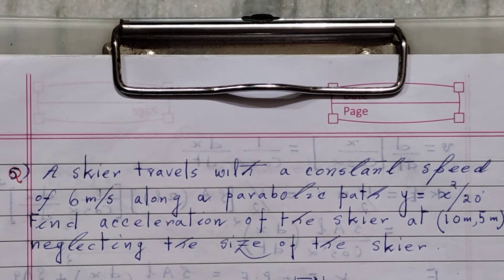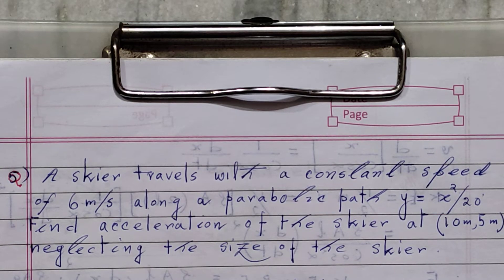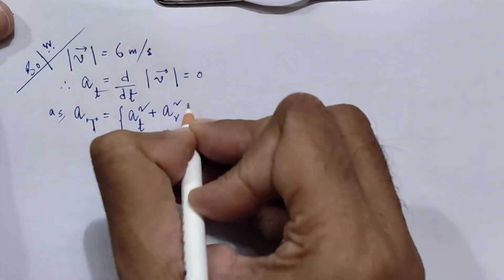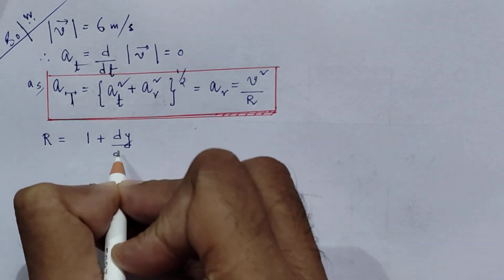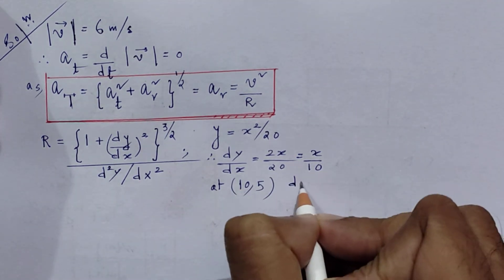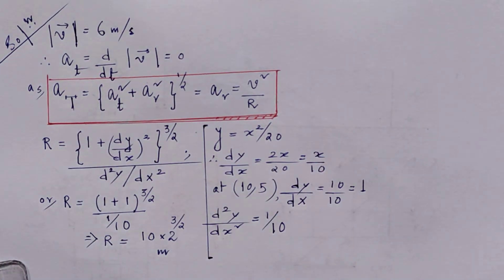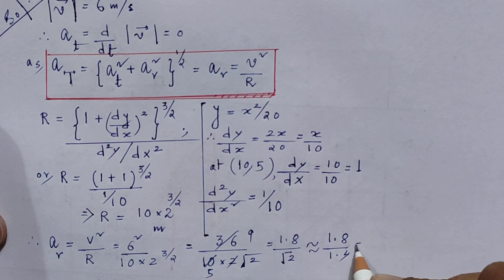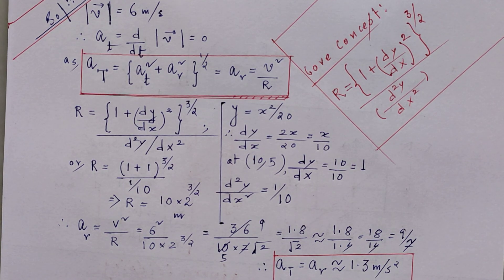RADIUS OF CURVATURE: APPLICATION PROBLEM- XI ⛷️🏂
UNIFORM CIRCULAR MOTION/RADIUS OF CURVATURE/H.C VERMA/KINEMATICS